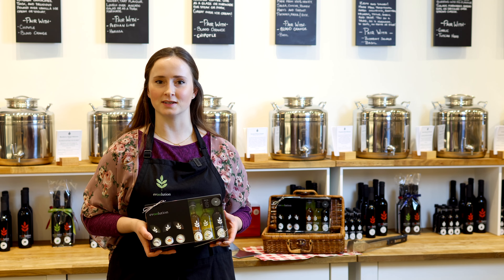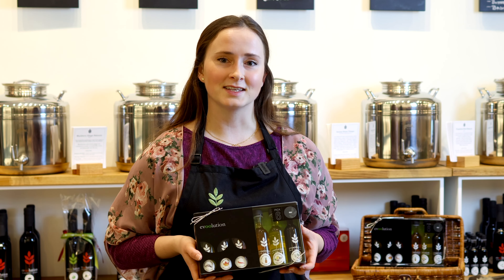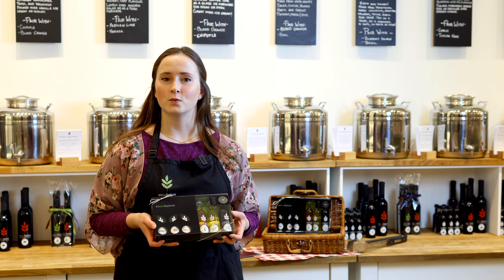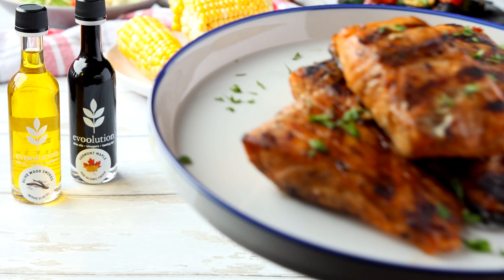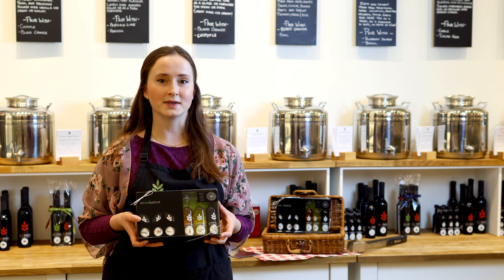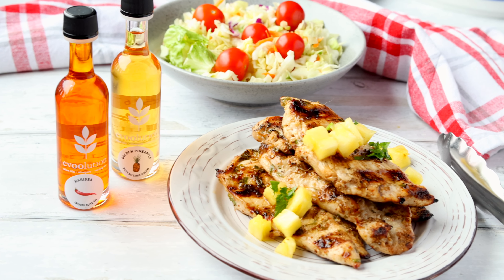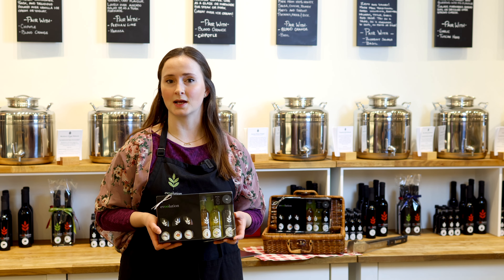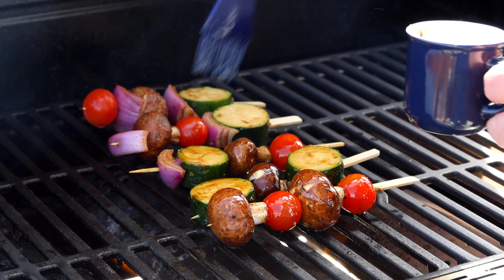Evoolution's BBQ 6 Pack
Our newest Pick 6 Pack features three mouthwatering olive oil and balsamic vinegar pairings for BBQ season! Whether you go for salmon, chicken and pork, or stick to veggies, we have the flavours you need to level up your grilling favourites!